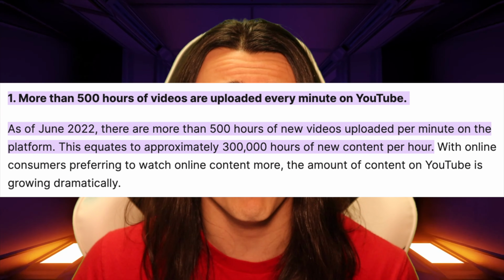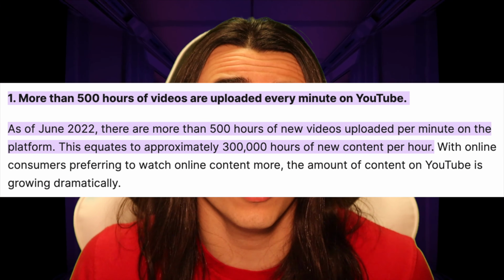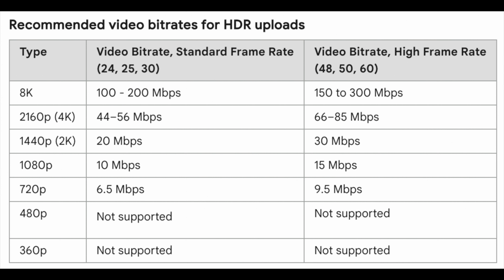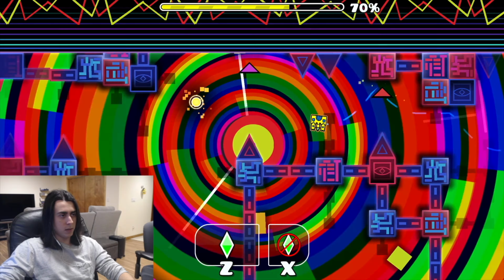YouTube’s AWFUL Bitrate Issue (& HOW TO FIX IT!)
I've been thinking about making this video for a while now since it's an issue that's plagued me since I've started on this site. Hope this was helpful to you.

I wanted to clarify some things I said before anybody calls me out for it. When I'm talking about the bitrate being "capped" at 15mbps for 1080p video, it's not literally capped at that since it's possible to upload a 1080p video at a bitrate higher than that with no issue. However, anything above 15 becomes unstable and your video will be at risk for glitches, so to me, it's a cap. Also, when I say to decrease the automatic bitrate for "all videos" I mean all NEW uploaded videos, not past videos.

!!!   MY LINKS   !!!
^^Twitter, Other Channel, and TikToks all in there :)